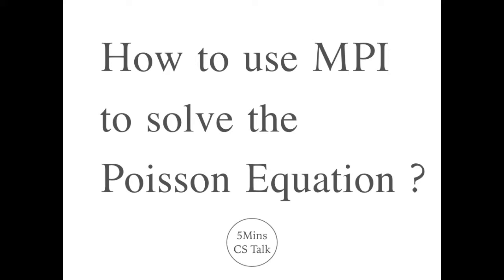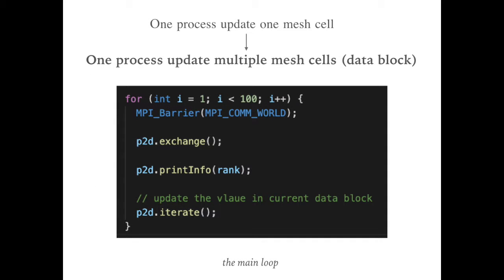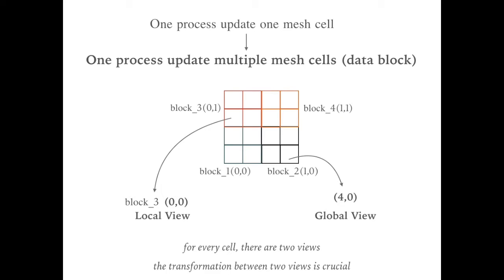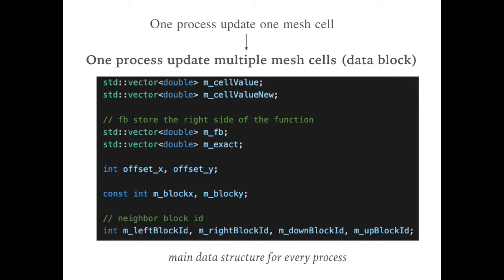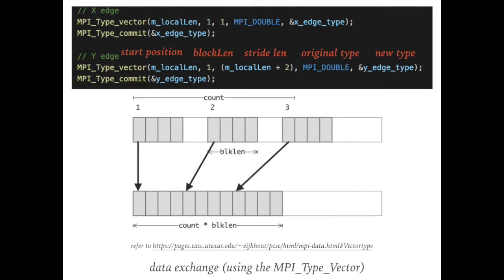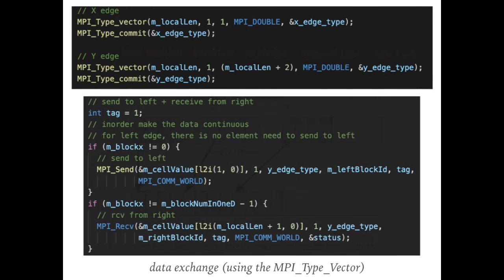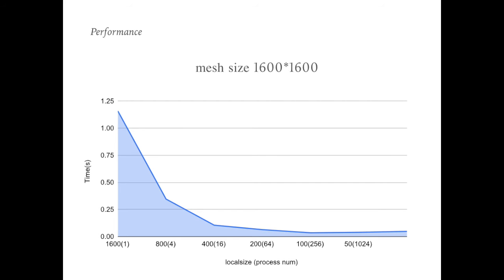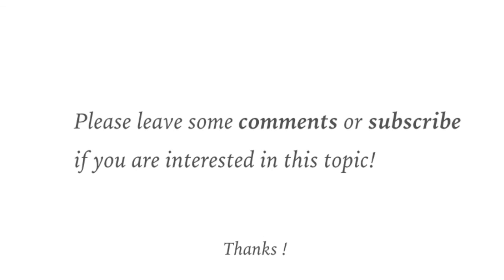solving the Poisson equation by parallel program (one process for multiple cells)